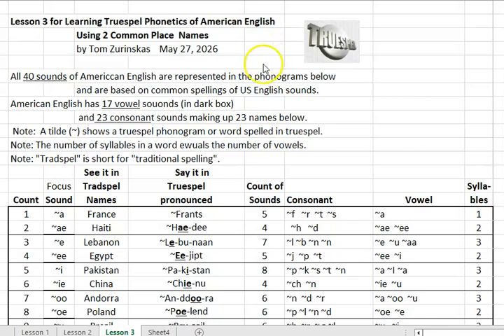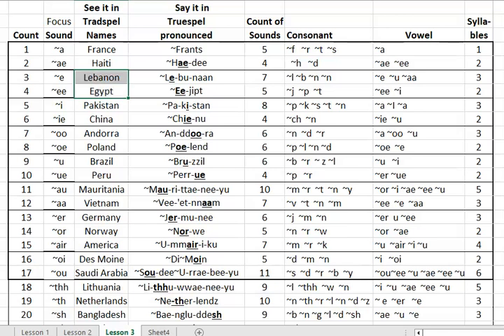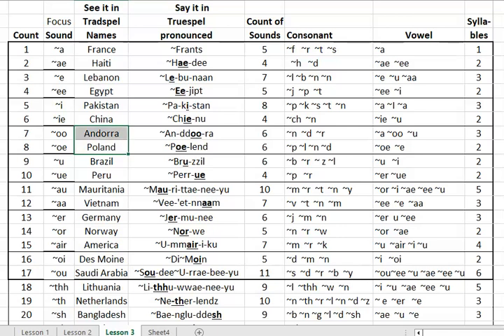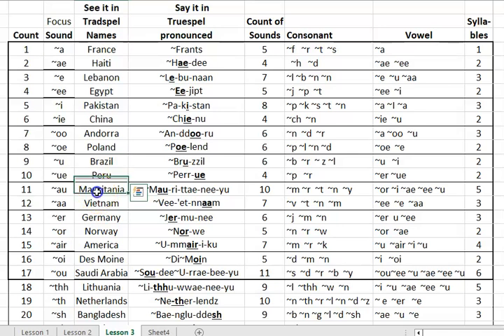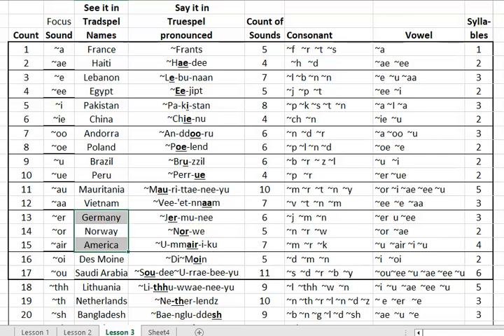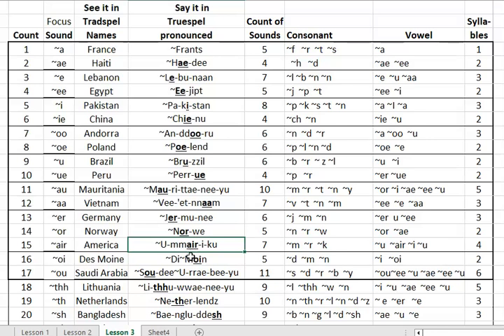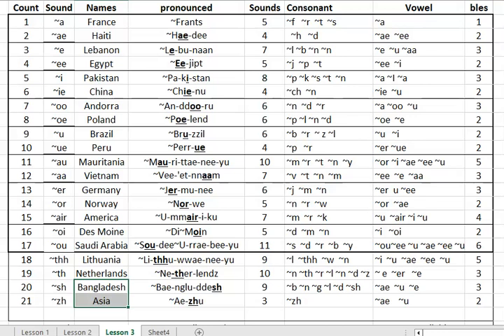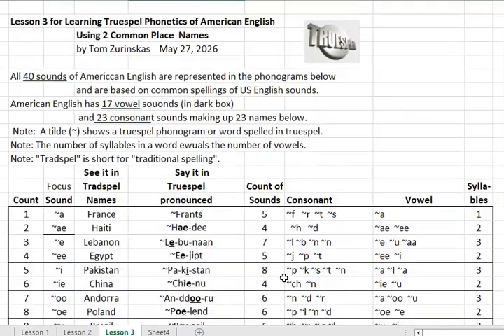truespel Phonetics lesson 3 - Simple complete tutorial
This lesson is a 10-minute complete tutorial on truespel phonetics.  It uses 21 place names to show that truespel spelling is like tradspel (traditional spelling) but has one spelling (phonogram) per sound.   It is complete, but phonetics takes practice to get used to.  To convert to truespel based on US English accent, go to truespel.com .